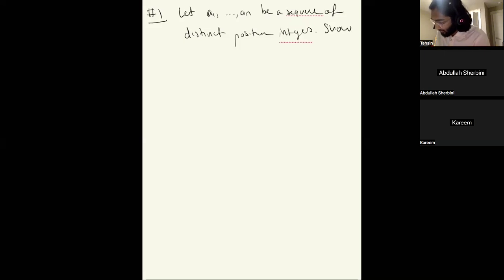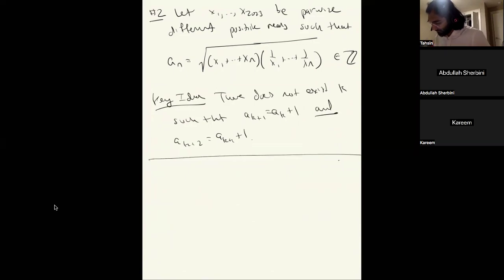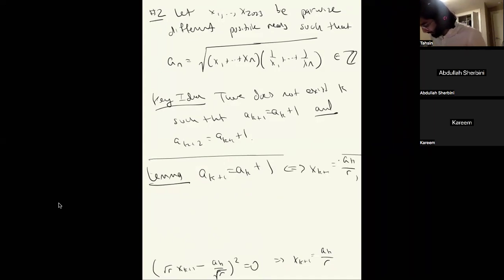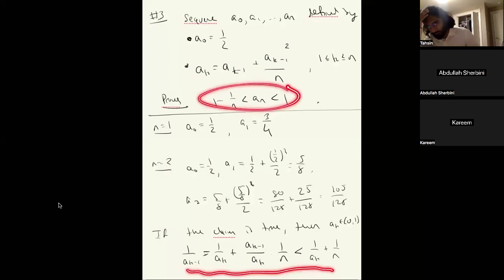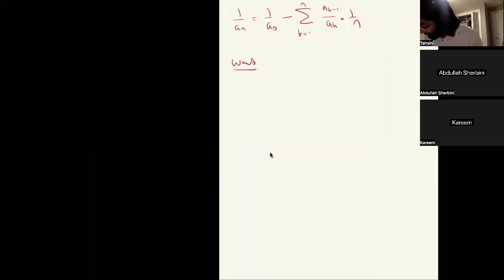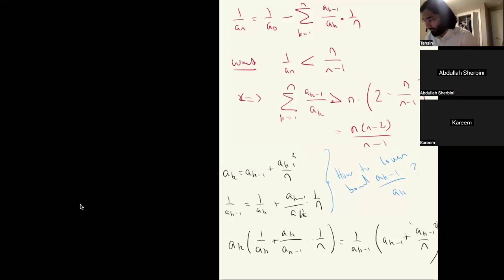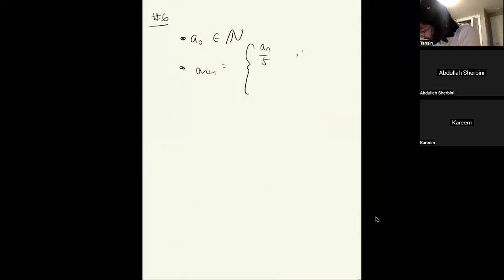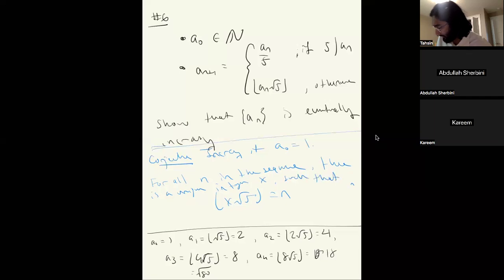International Mathematical Olympiad Palestine Team Training 2024 - Lecture #7 (EN)